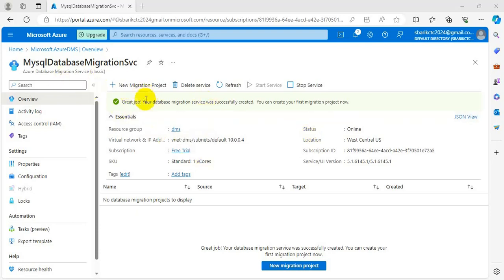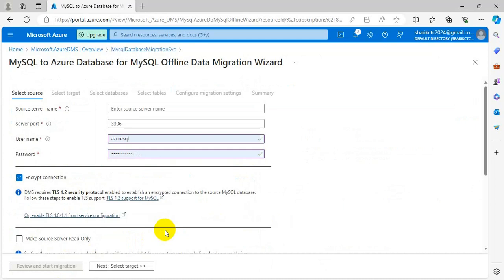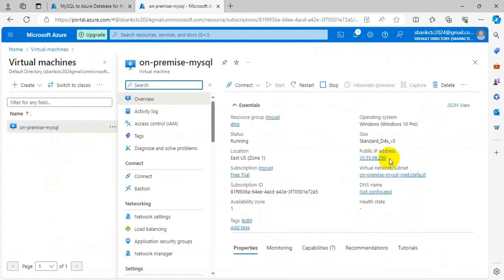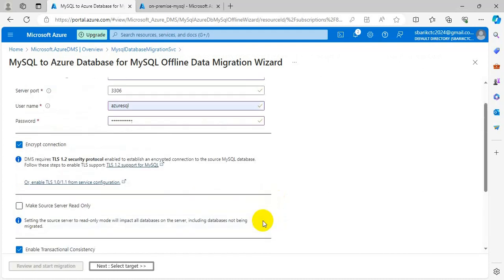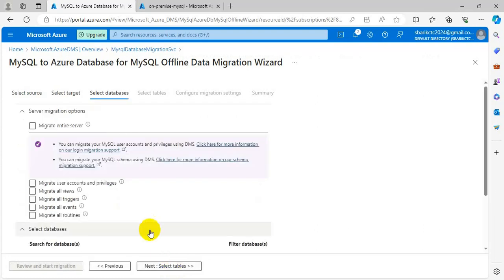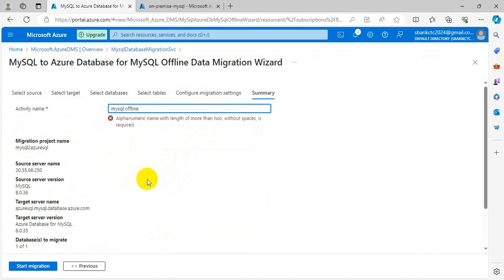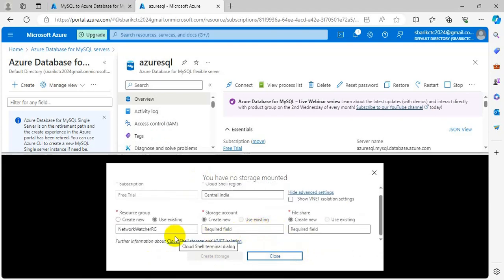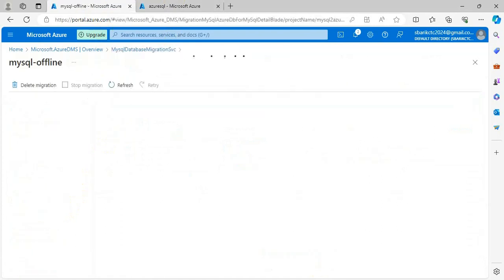MySQL to azure sql using azure data migration service part8 Migrate the data using offline mode